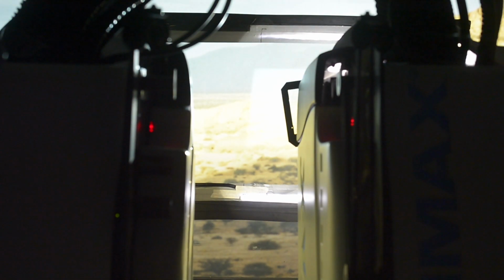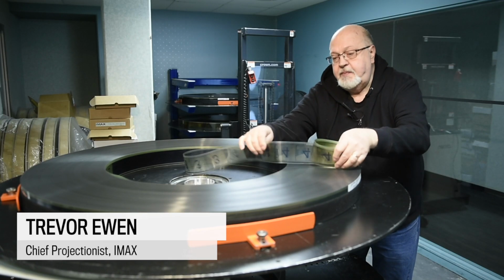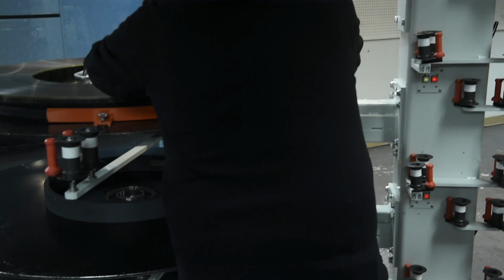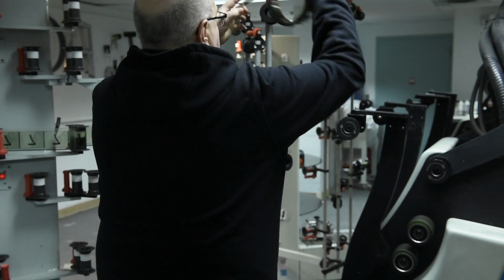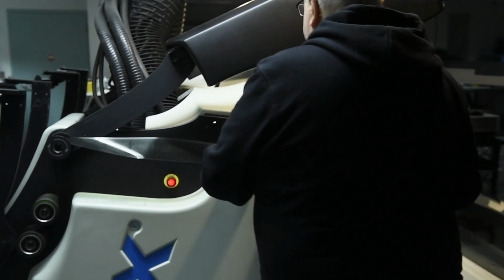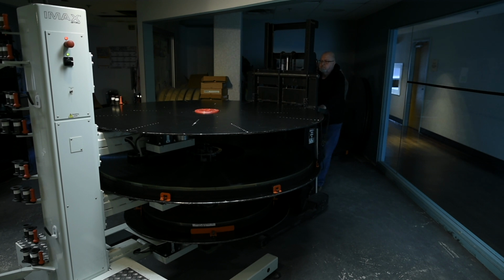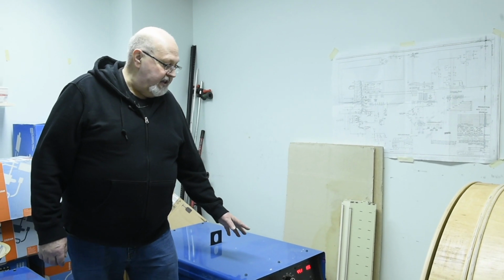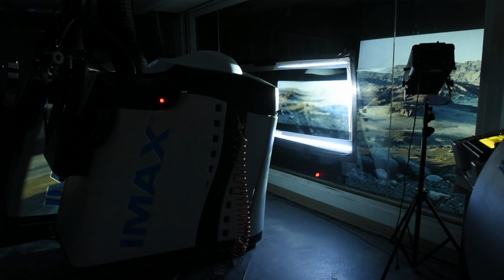Inside Regina’s IMAX projection room